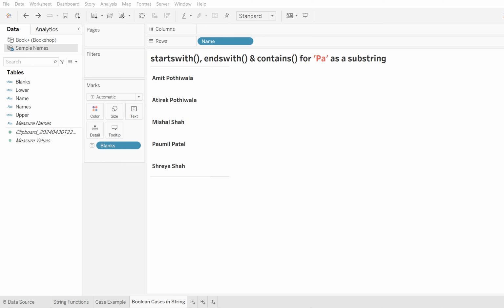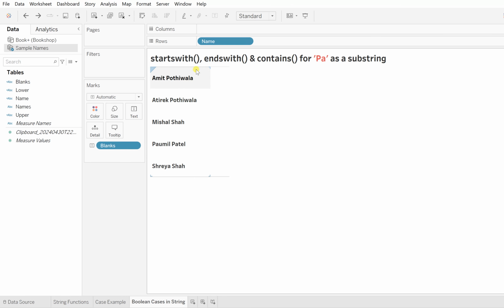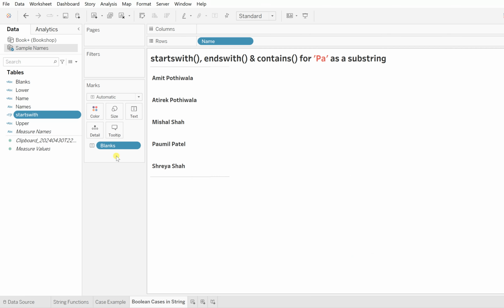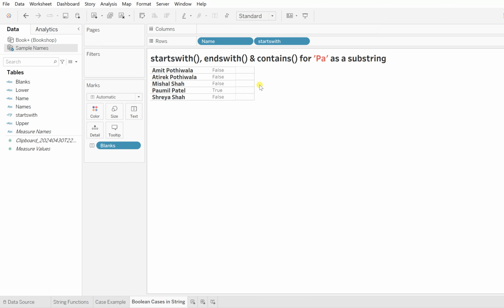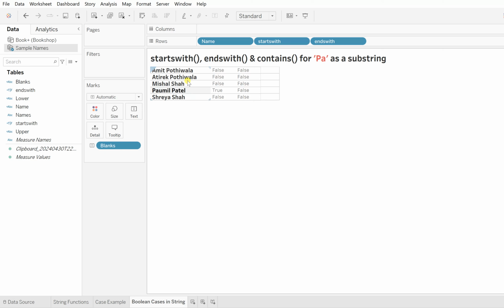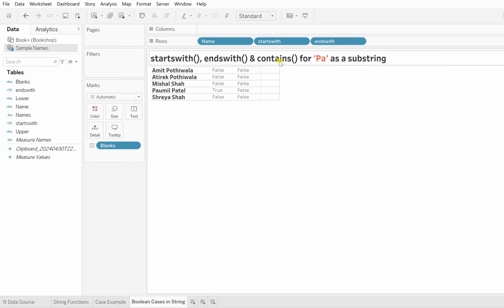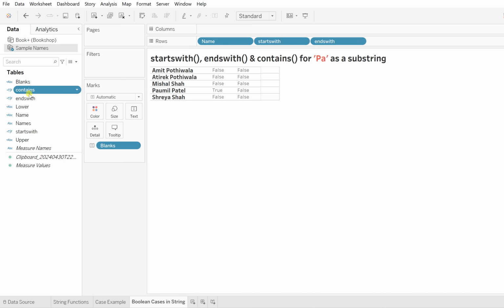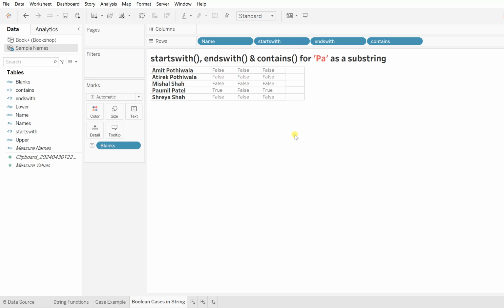Explore search functions - STARTSWITH(), ENDSWITH() & CONTAINS() available in Tableau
Hello Friends,
In this video, you will learn search standard built-in string functions available in Tableau.